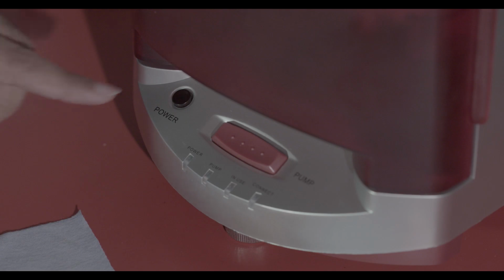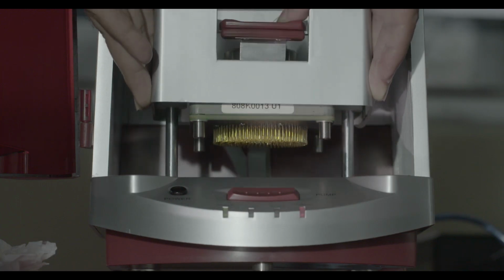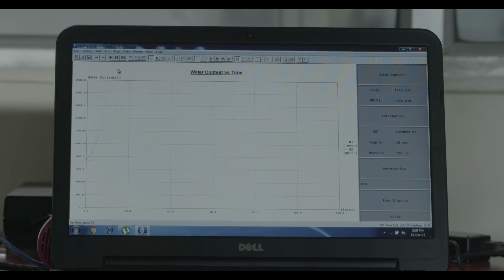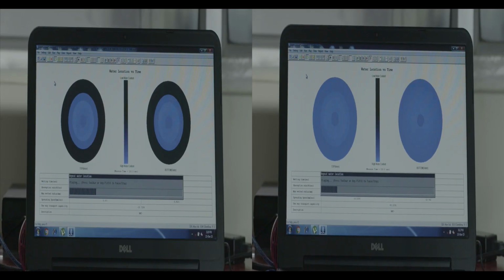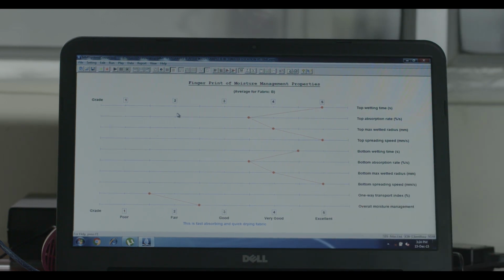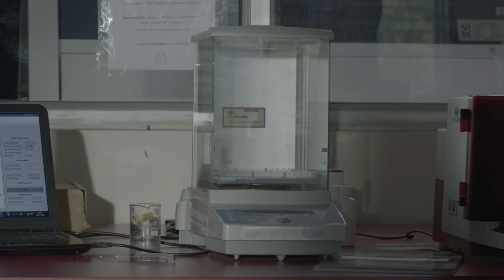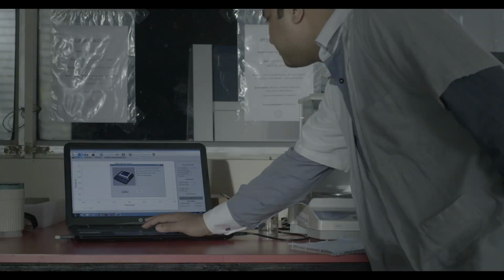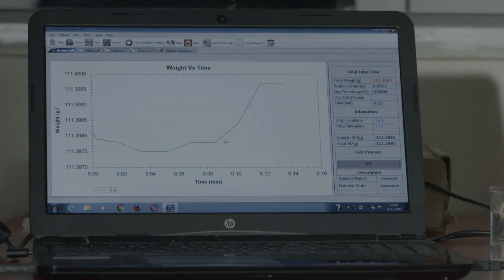SOP 01 MMT